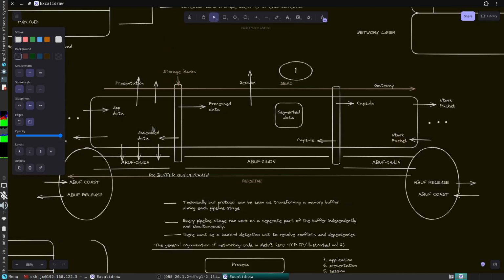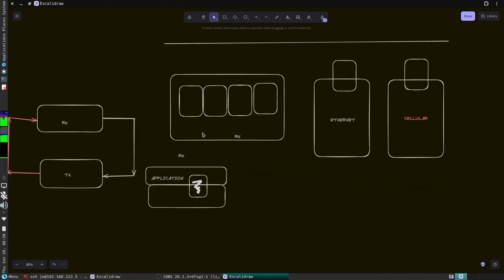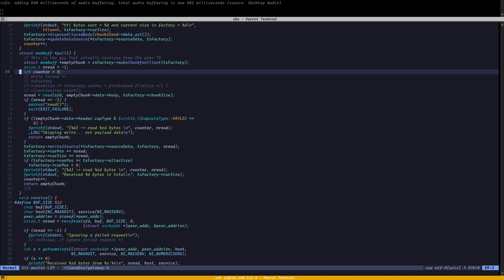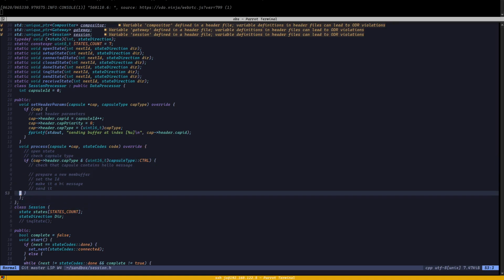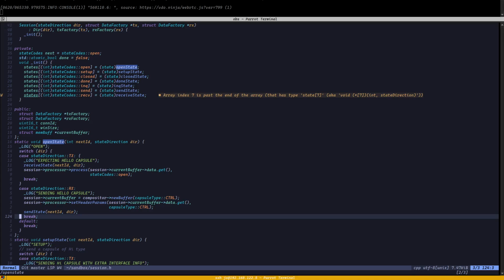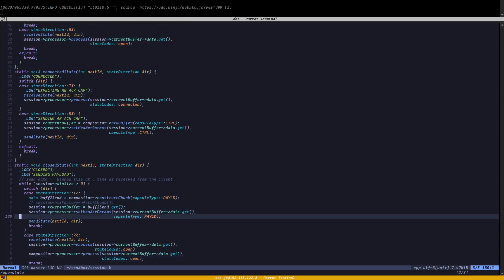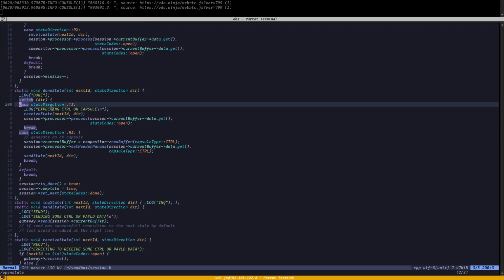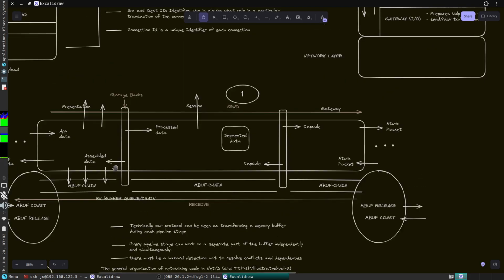Cooking(Programming) My Final Year Project Till I Graduate(II)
This video is an intro to a series where I write the implementation of my final year project in C & C++.